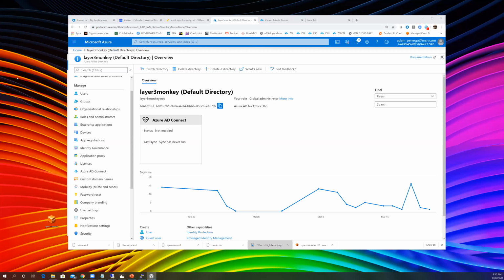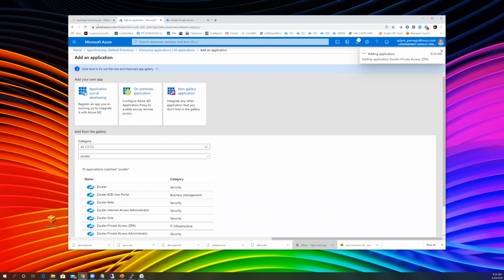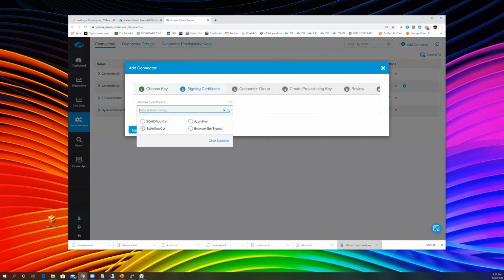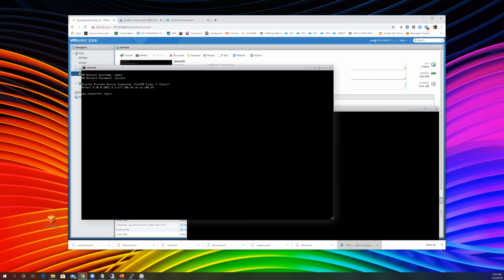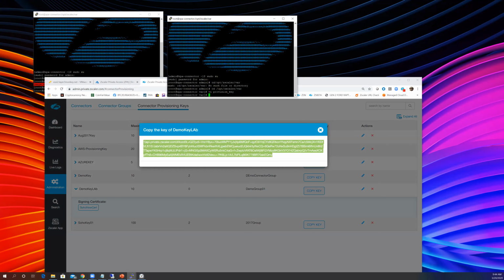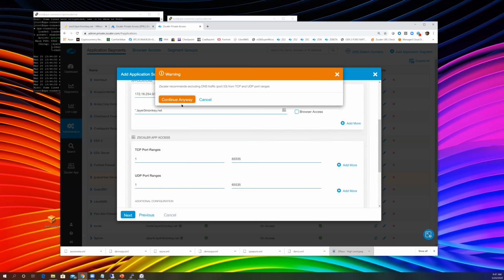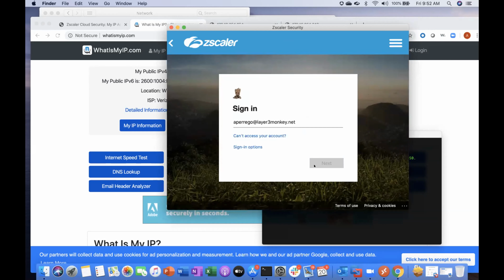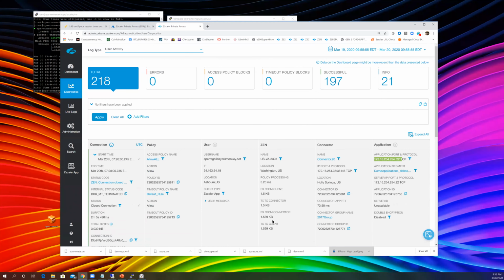VPN Replacement in less than 20 Minutes with Zscaler.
This is a walkthru of deploying Zscaler Private access. Full enterprise access and VPN replacement in 17.5 minutes..  Zero Appliances, Zero FW Changes, full integration into Azure IDP.